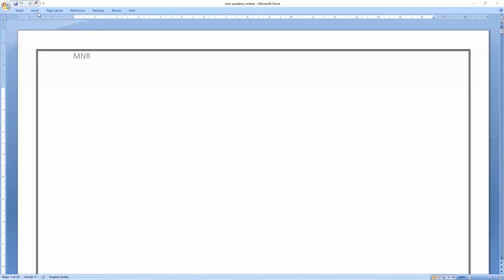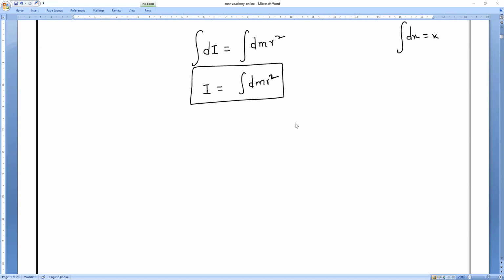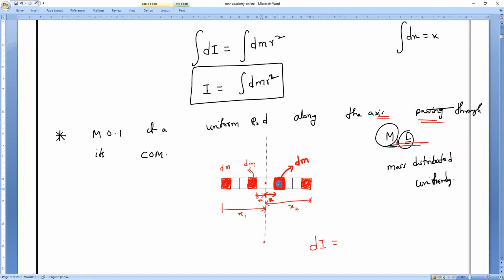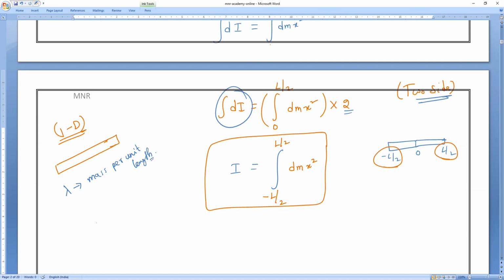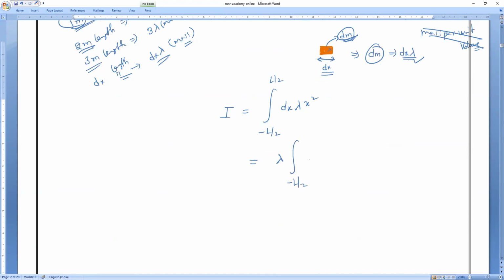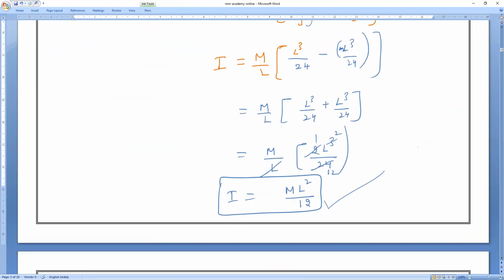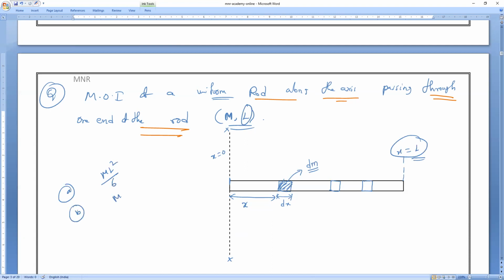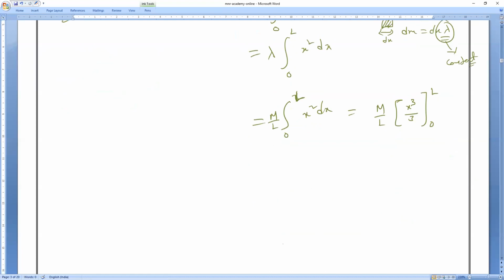Rotational Motion 05 | Moment Of Inertia Of Continuous Bodies - Rod , Ring part-1